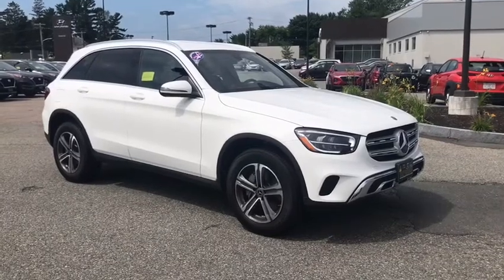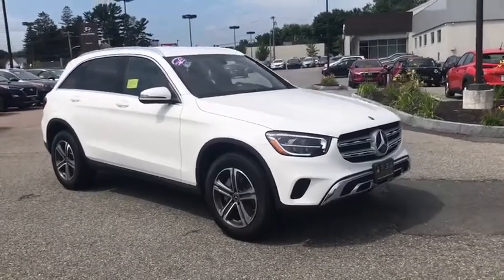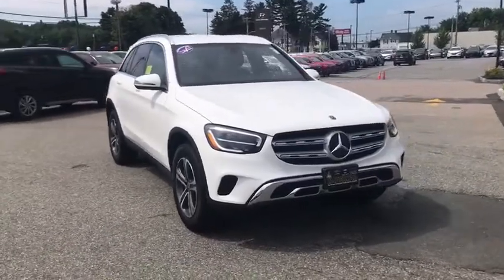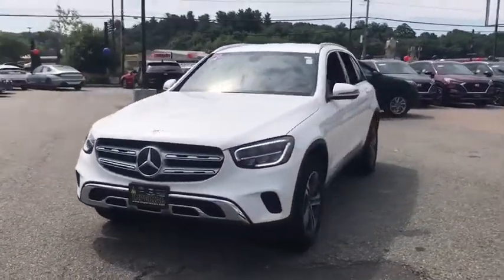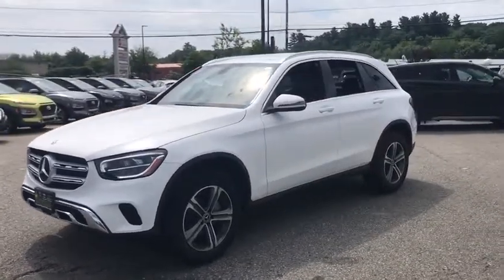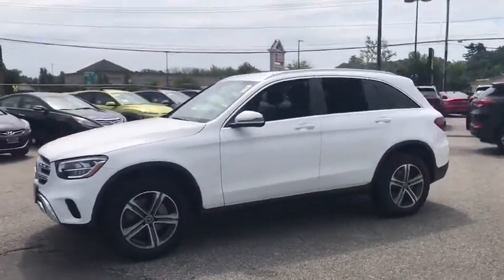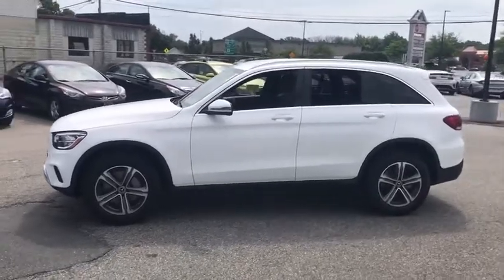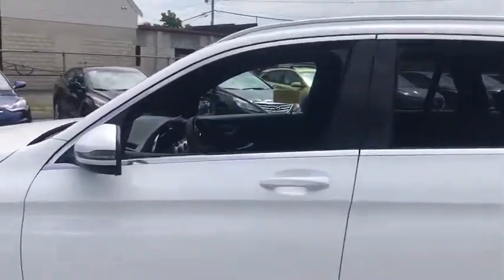2020 Mercedes-Benz GLC Milford, Mendon, Worcester, Framingham MA, Providence, RI H1595RV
Used 2020 Mercedes-Benz GLC available near me in Milford, Massachusetts at Imperial Hyundai. Servicing the Mendon, Worcester, Framingham MA, Providence, RI area.
2020 Mercedes-Benz GLC GLC 300 - Stock#: H1595RV - VIN#: WDC0G8EB9LF695806

Imperial Hyundai
18 Uxbridge Rd

Apple CarPlay / Android Auto, Power Leather Seats, Heated Seats, Backup Camera, Bluetooth, Cruise Control, Power Windows, Power Locks, Steering Wheels Radio Controls, Aluminum Wheels. White 2020 Mercedes-Benz GLC 300 4MATIC 4D Sport Utility GLC 300 4MATIC 4MATIC 9-Speed AutomaticbrbrbrPriced below KBB Fair Purchase Price! Clean CARFAX. CARFAX One-Owner. I4 21/28 City/Highway MPGbrbrMORE ABOUT US: Imperial Cars Purchase With Confidence: 1) Free Car Fax Vehicle History Report available for all our vehicles online. 2) Our vehicles are Imperial Certified and go through a rigorous 125-Point vehicle inspection. 3) Bottom line pricing. 4) 5-Day or 200 Mile Vehicle Exchange Program for your total confidence. If you are not happy with it bring it back within 5 days or 200 miles and we'll give you a credit of your full purchase price toward the purchase of another vehicle. (Excludes Renewed for You vehicles.)brbrPrice does not include tax, title, registration, documentation fee or other applicable fees, and includes our Imperial Trade Assistance Bonus of $1,000 for qualifying 2010 or newer retailable trades. To receive advertised promotional price, the vehicle must be paid in full and take same day delivery from dealer stock. Call or email our phone and internet team for the most current information and Imperial discounts. Price cannot be combined with any other discounts or promotions and is subject to change based on market value at any time without notice, customer must mention promo code in order to qualify for internet special discount. The information contained herein is deemed reliable but not guaranteed, dealer not responsible for any misprint involving the price or description of the vehicle, it's the sole responsibility of buyer to physically inspect and verify such information prior to purchasing. Transparency is our goal. NO WHOLESALERS OR DEALERS! Some of our Pre-Owned vehicles may be subject to unrepaired safety recalls. Check for a vehicle's unrepaired recalls by VIN